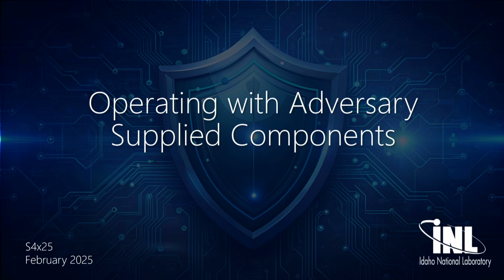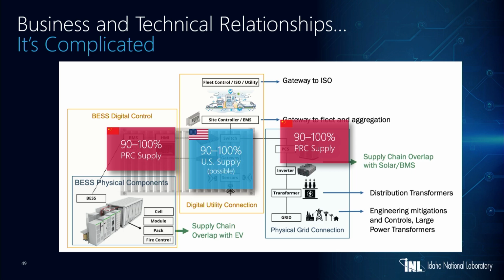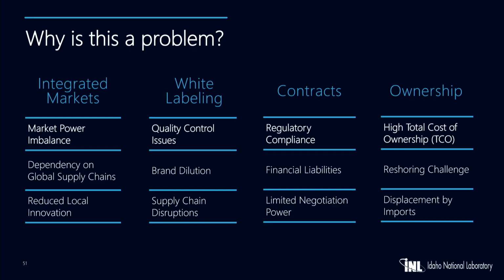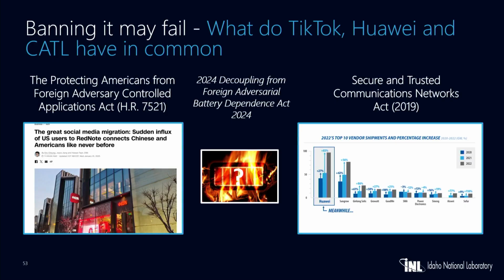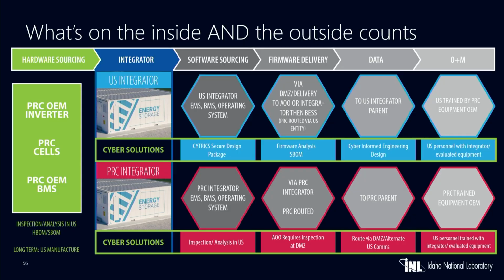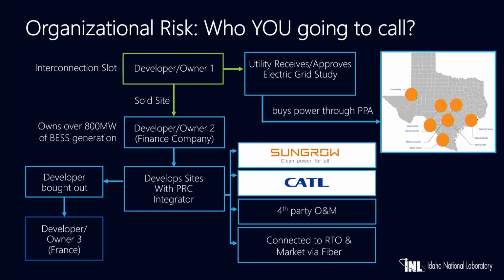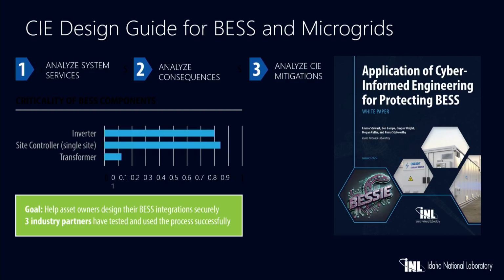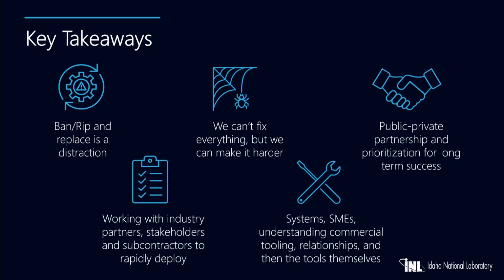Operating With Adversary Supplied Components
The US Government's focus on rip and replace and bans for PRC sourced components in the grid infrastructure space has potential to make the cyber and safety landscape worse. Operating through these risks, rather than around them may be the only solution. (this same problem exists in other sectors and other countries with real and potential adversary suppliers)

Emma gives examples of where rip and replace of PRC components causes non-obvious problems and in many cases is impossible in the near to medium term. Given these facts, Emma gives alternate approaches on how to reduce the risk of continued operation with adversary supplied components.